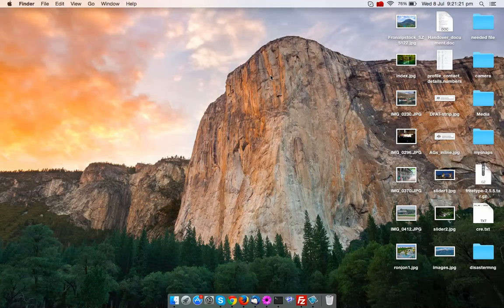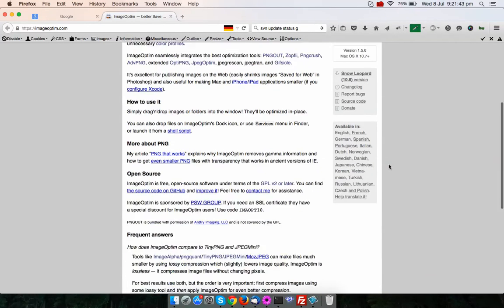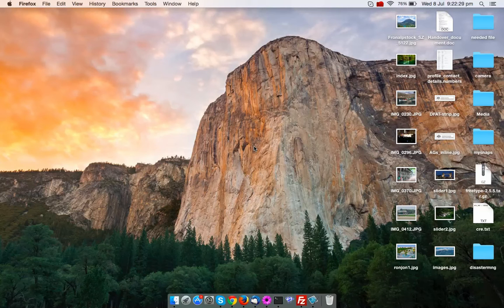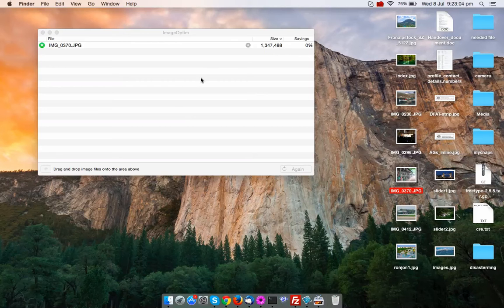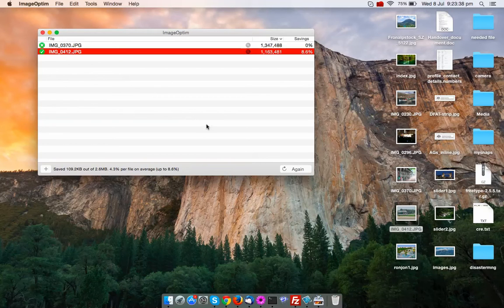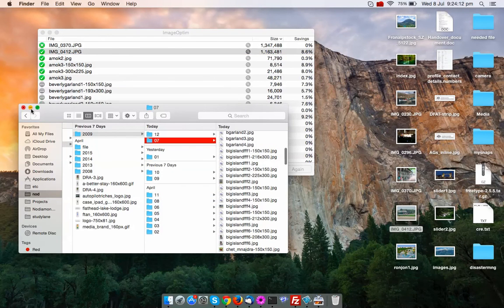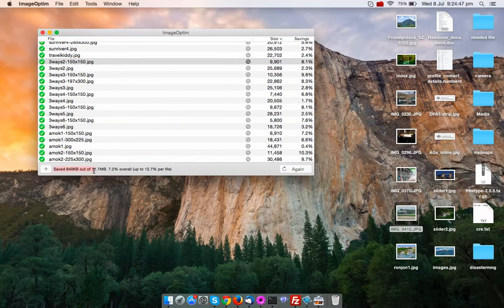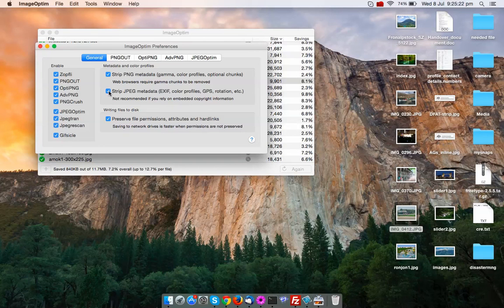Image optimization in Mac system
Image Optim is a free application/tool for Mac system to optimize images. It takes less disk space and loads faster, without sacrificing the quality of image. It optimizes compression parameters, removes junk metadata and unnecessary color profiles.

Presenter: Balaram Giri, Software Developer, Mindfire Solutions